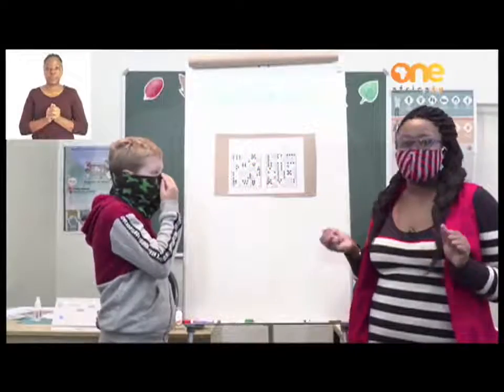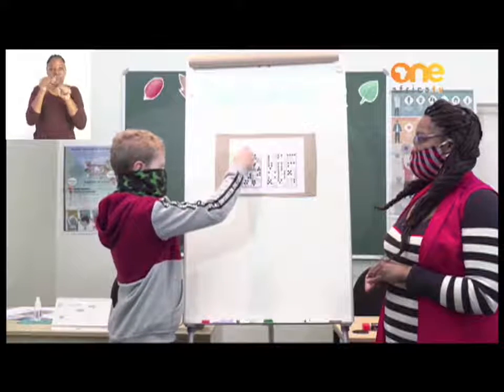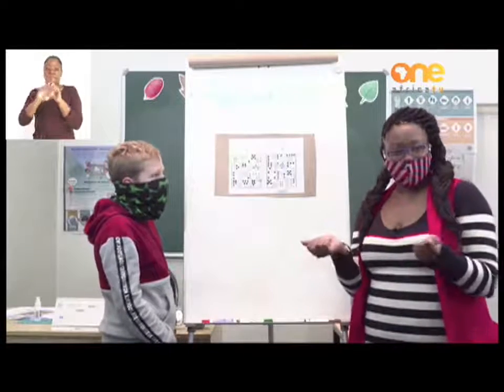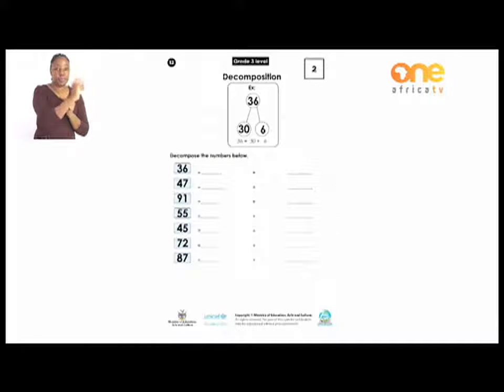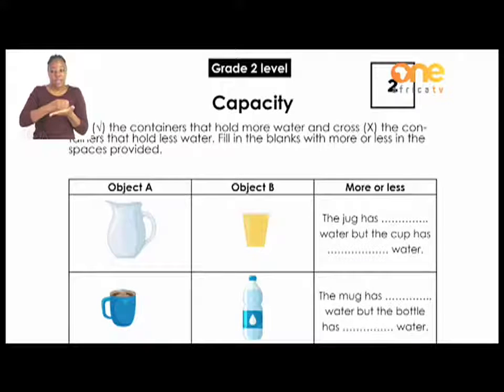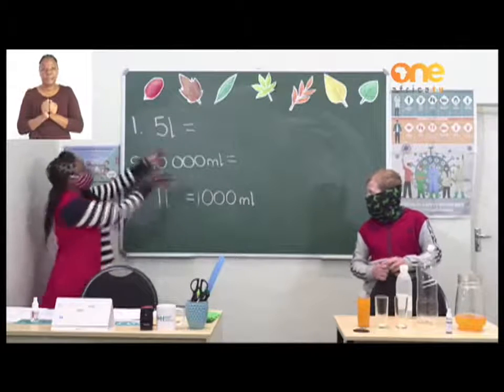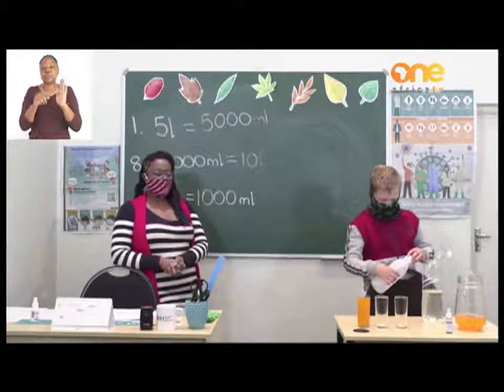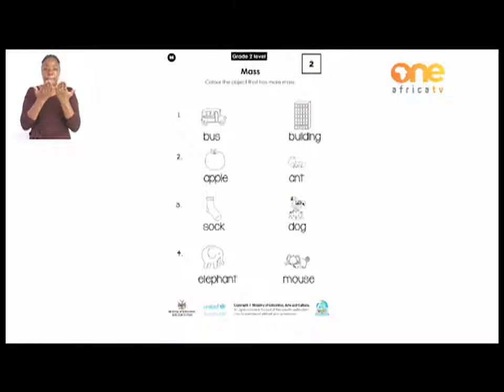LearnOnOne | Gr 2&3 | Maths (Subsidizing, Number Bonds, Decomposition, Odd & Even Numbers, Capacity